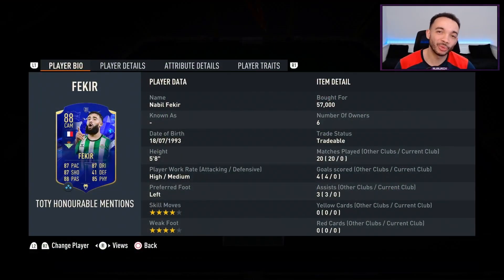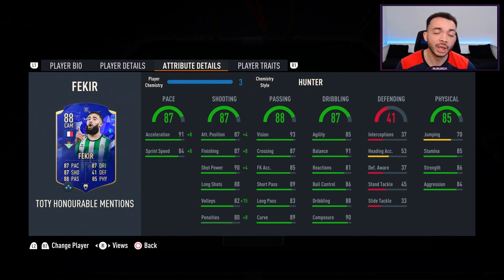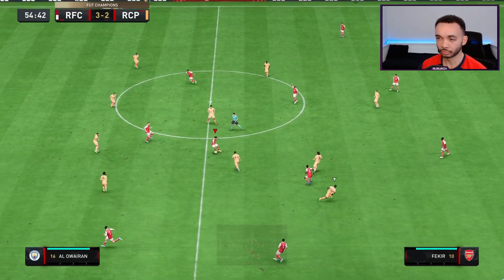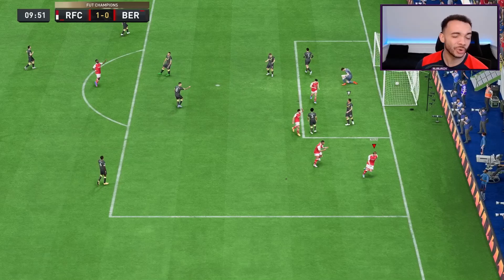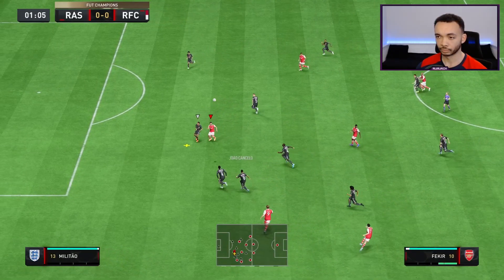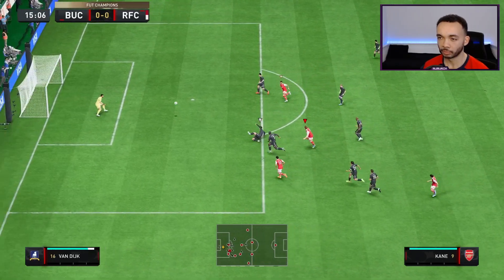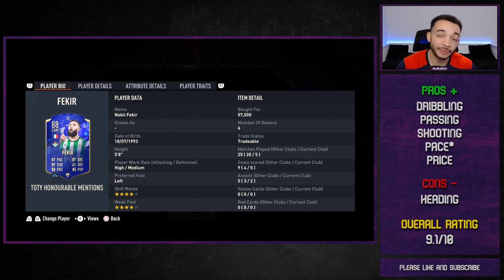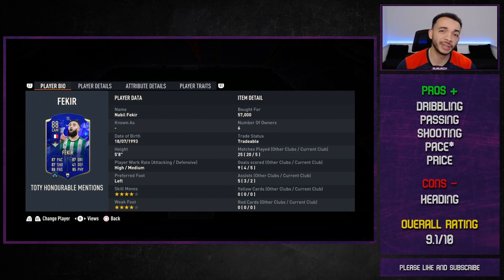88 TOTY HM NABIL FEKIR PLAYER REVIEW - FIFA 23 ULTIMATE TEAM - HONOURABLE MENTIONS